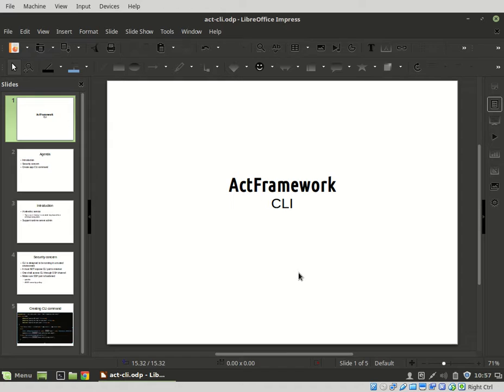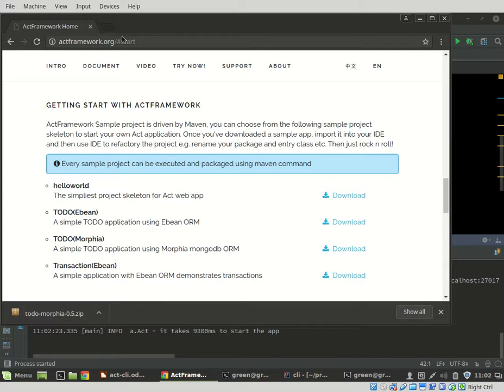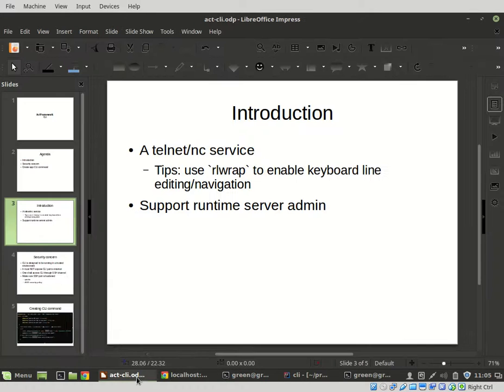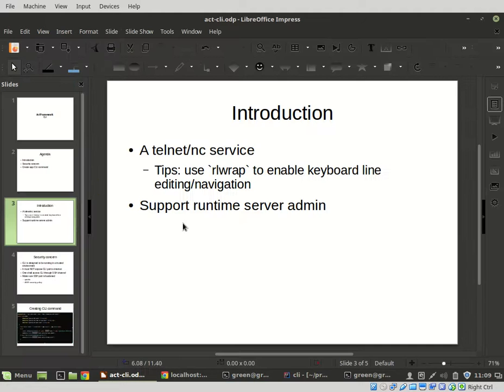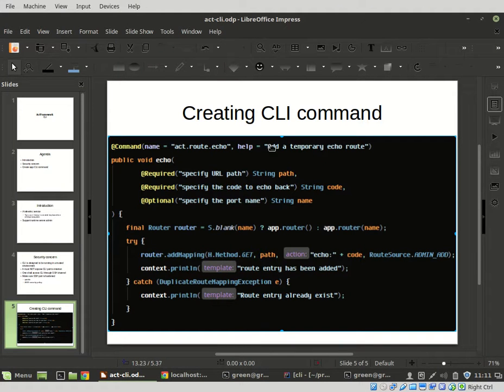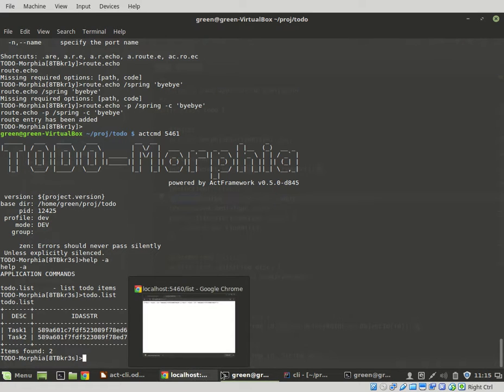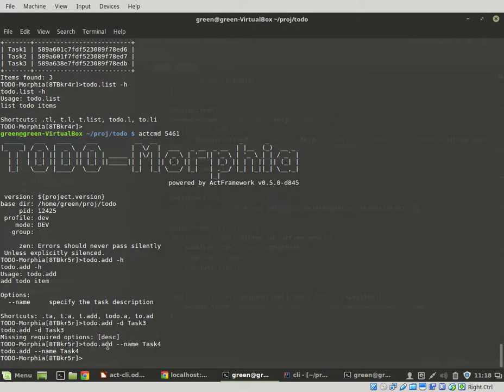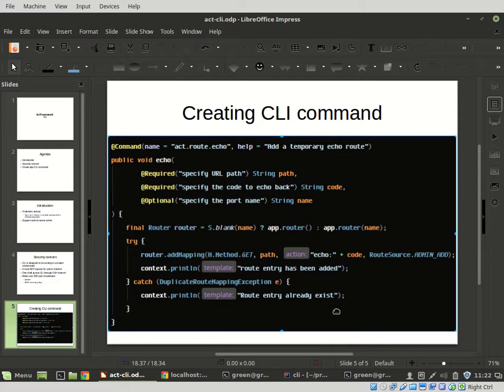Actframework - CLI service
This video introduce CLI (Command Line Interface) service of ActFramework and demonstrates how to create application commander